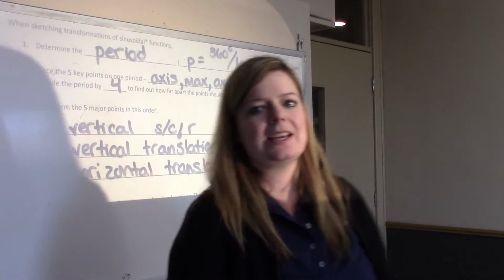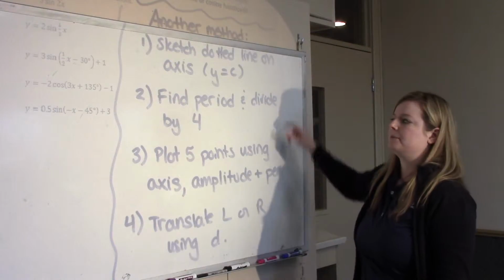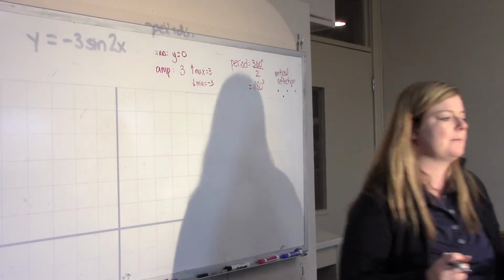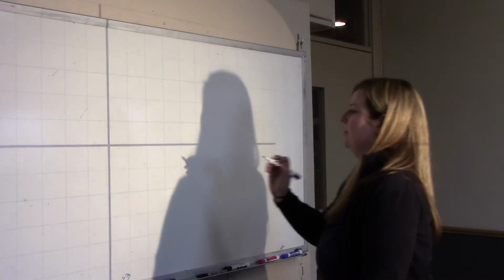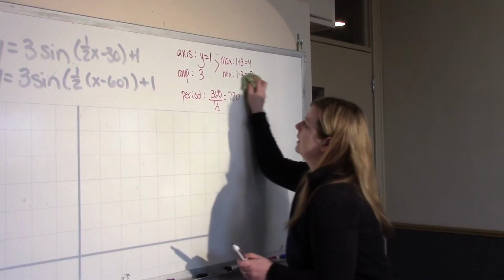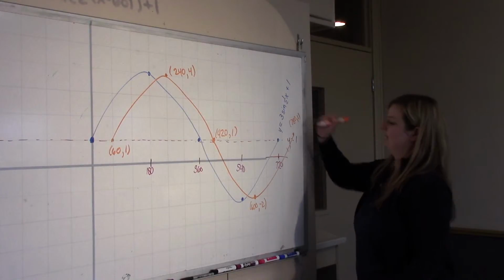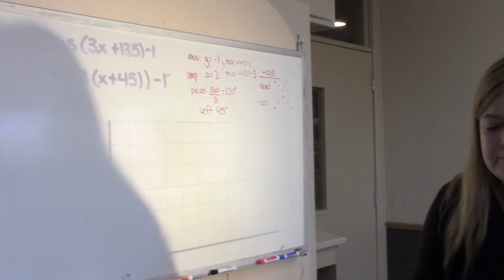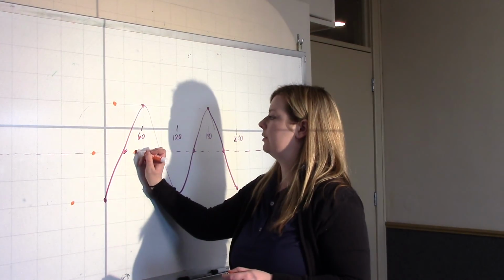Transforming Sinusoidal Examples 1